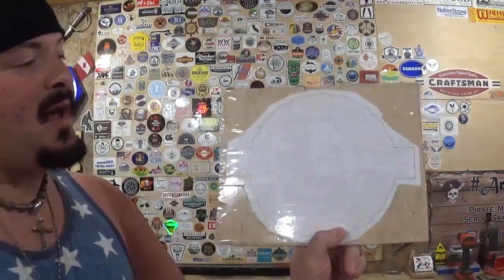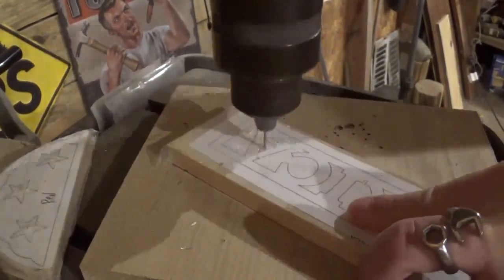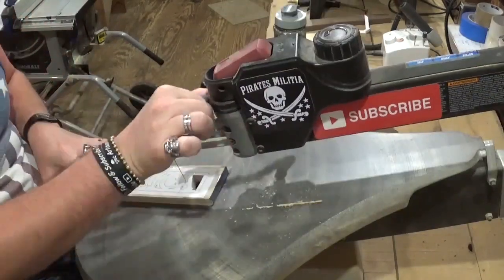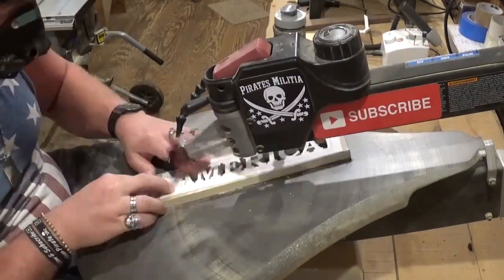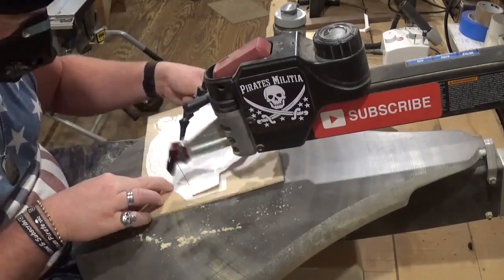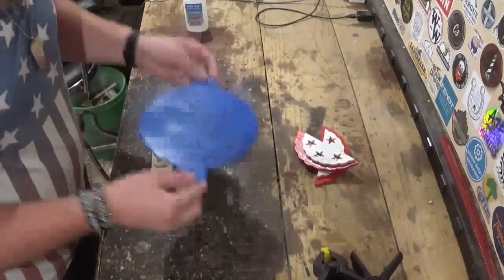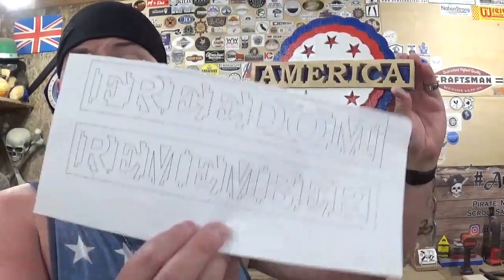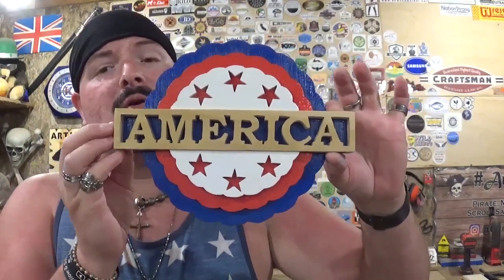Fourth Of July, Scroll Saw Project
Hey Everyone! In this scroll saw project I make a beautiful Patriotic Piece on the scroll saw to celebrate the upcoming 4th Of July holiday! This Steve Good design is a perfect project to make to celebrate America's Independence! Hope you all like the video!

God Bless !

Mailing Address;

Artisan Pirate
1015 Dixie Street